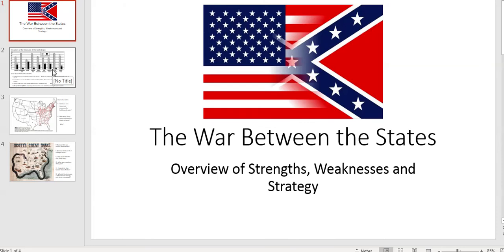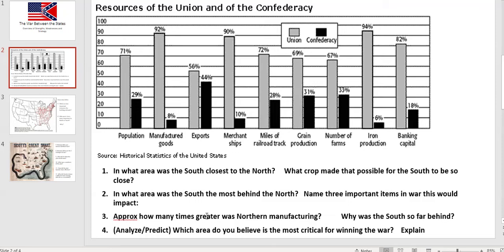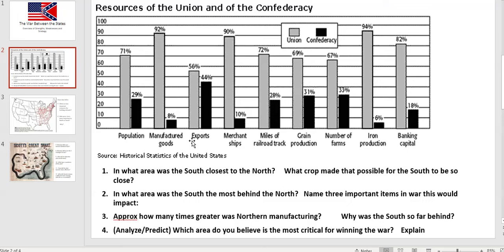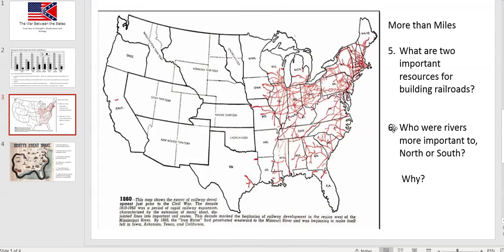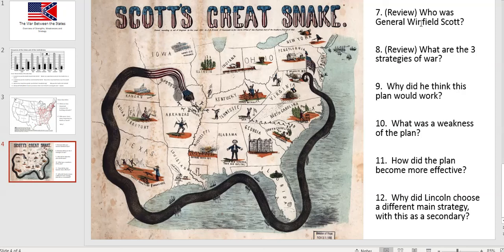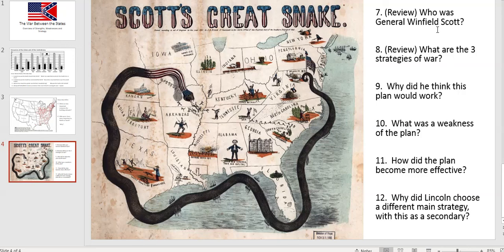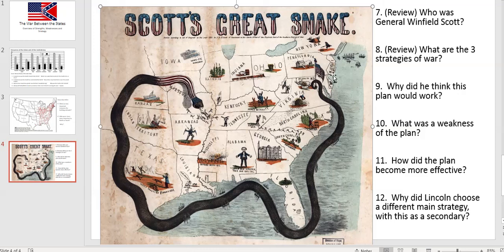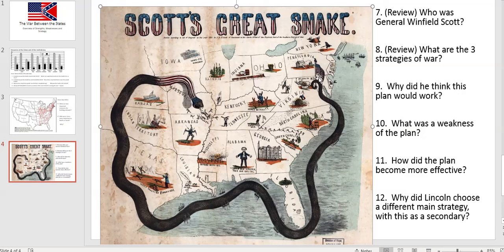Strategy Review Ppoint video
"Strategy", which uses maps and graphs to make you apply what you have learned about strategies of war, the South's economy, the Industrial/Market Revolution, the American Revolution, etc.